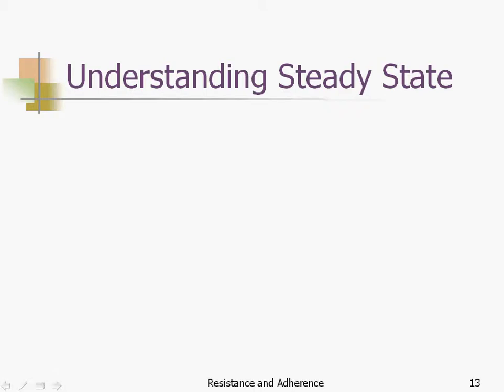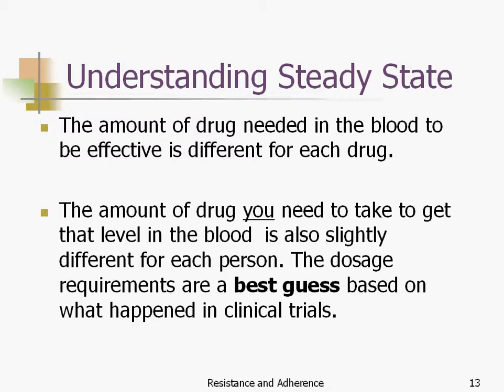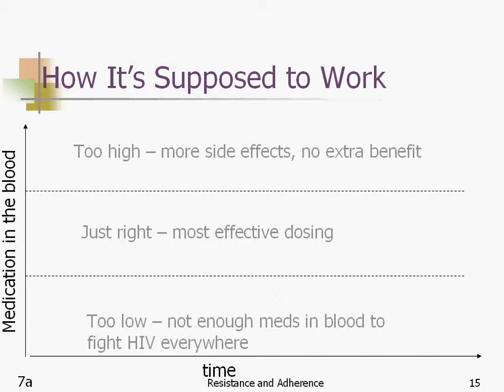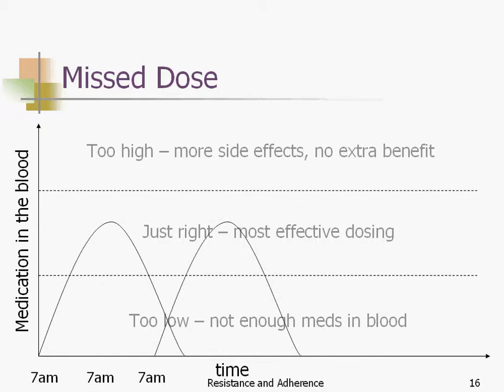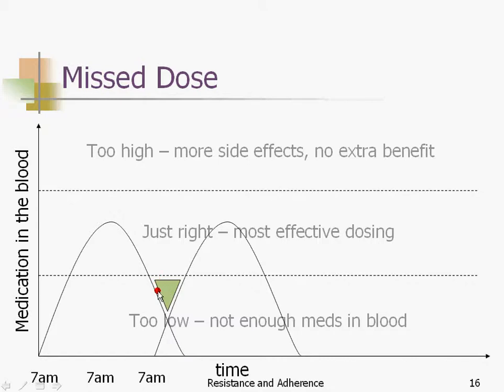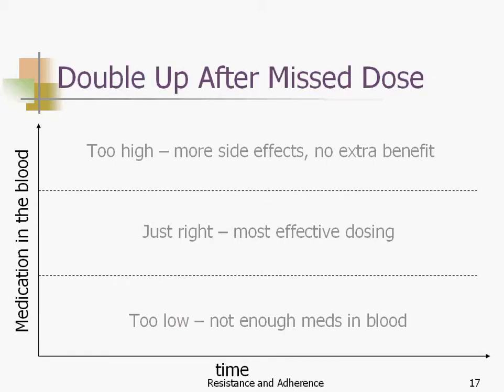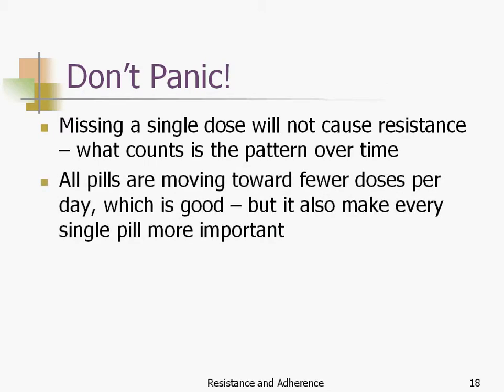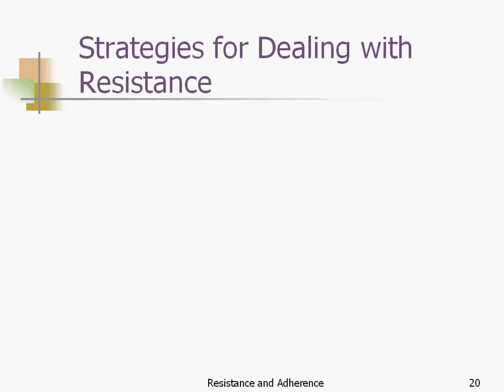HIV Resistance Part 2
We explore the subject of HIV that is resistant to anti-HIV medications. This is for Frontline TEACH.